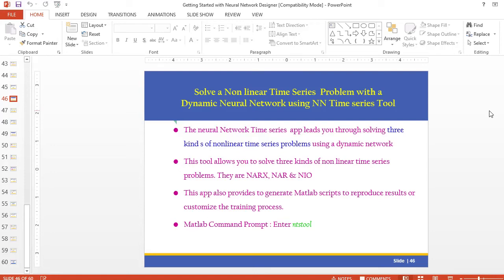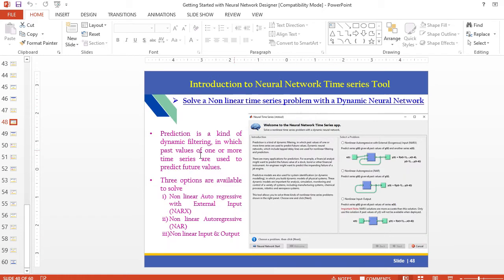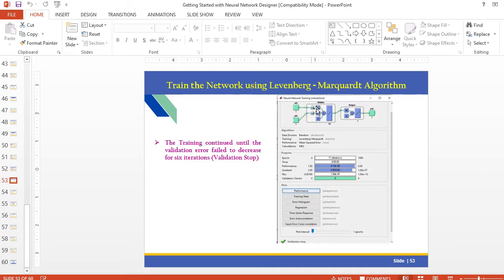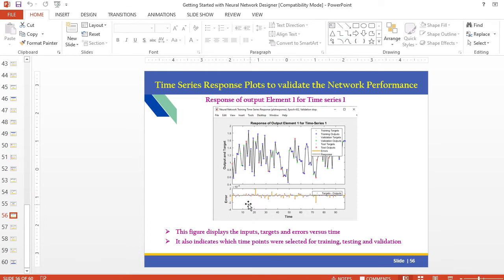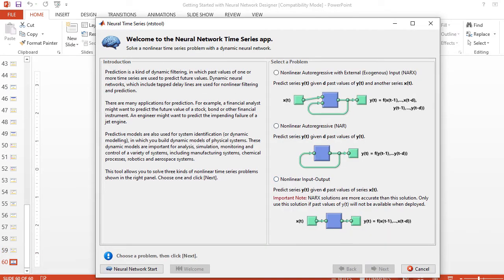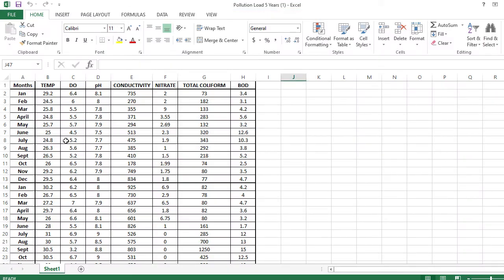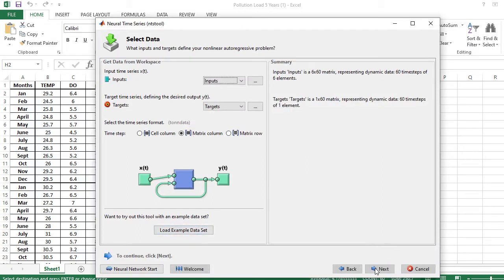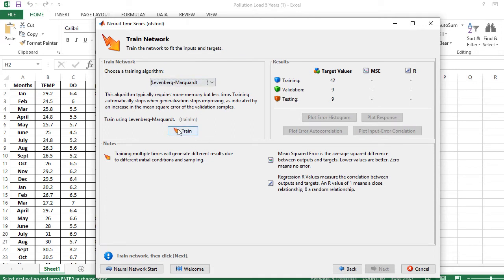NARX _Future Prediction of Pollution for Next 6 Months_ Solving Non-linear Time Series Problem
free matlab microgrid tutorial electricvehicle predictions project To Solve a Non-linear Time Series Problem with a Dynamic Neural Network using Neural Network Time-series Tool.
0:40 How to get this interactive matlab tool
1:43  Introduction to Neural Network TIME SERIES APP:  TO SOLVE Non-linear Time Series  Problem
15:38 HOW TO SELECT AND IMPORT THE DATA FROM EXCEL SHEET
22:00 Procedures to train the Data and plotting the results
26:50 Evaluate the network
30:00 Steps to create Simulink model for your trained model
33:00 save the results in matlab workspace.
34:01 View the Target & output and other parameters from Workspace window.

Prediction is a kind of dynamic filtering, in which past values of one or more time series are used to predict future values.
Three options are available to solve
1) Non linear Auto regressive with External Input (NARX)
2) Non linear Autoregressive (NAR)
3) Non linear Input & Output (NIO)